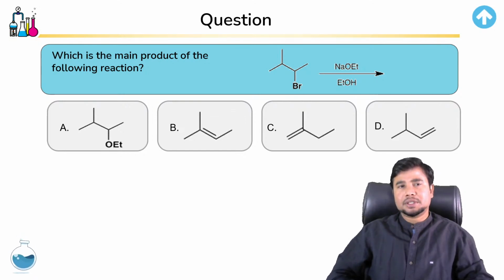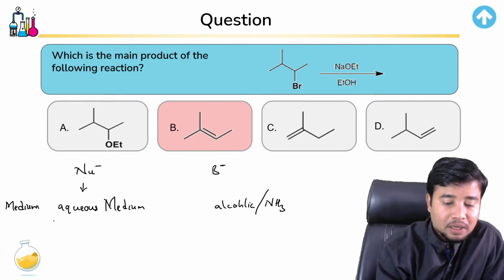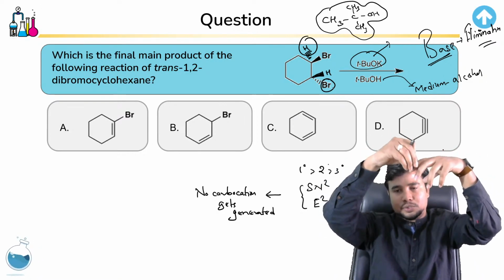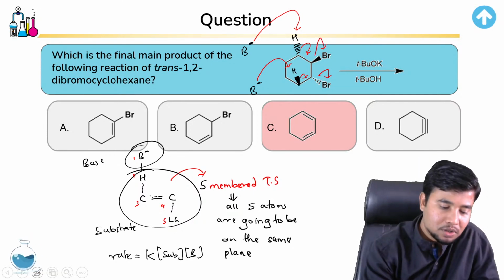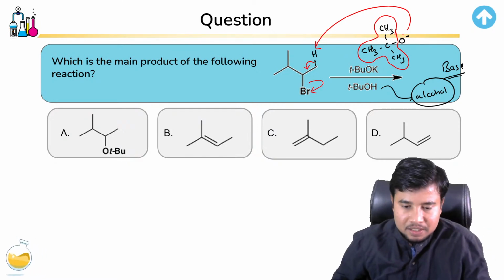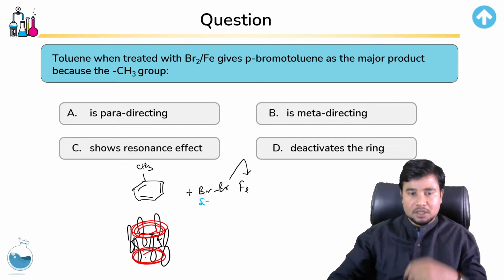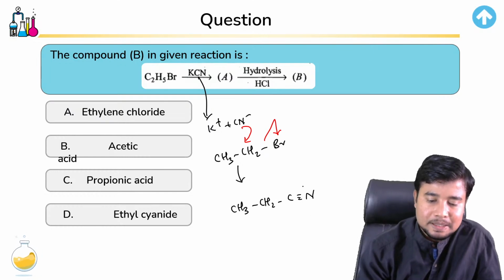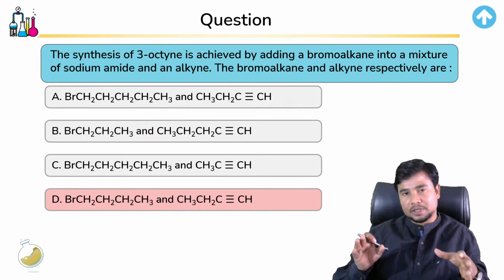Alkyl Halides L-10 | JEE 2022 Chemistry (JEE Achievers) Gyanendra Sir | Toppr JEE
Watch the important chapter Alkyl Halides IIT JEE | JEE Crash Course "Question and Answer" from "JEE Achievers" 🎯series (JEE Chemistry in English) Toppr JEE. If you are serious about JEE Preparation, then this will definitely be going to help you by taking Alkyl Halides JEE Question and Answer in Chemistry. Here in this session, You will get the best and unbiased tips 💡 regarding the best way to score the 99 percentile in JEE by your Chemistry faculty teacher - “Gyanendra Sir” Let's join this session and solve your doubts with me.

🚀 𝐉𝐨𝐢𝐧 Toppr JEE 𝐓𝐄𝐋𝐄𝐆𝐑𝐀𝐌 𝐟𝐨𝐫 𝐦𝐨𝐫𝐞 𝐮𝐩𝐝𝐚𝐭𝐞𝐬 𝐚𝐧𝐝 𝐧𝐨𝐭𝐞𝐬 Don't Miss It!!

👉 Here’s a quick rundown of what you’re about to learn in this session:
🔹 JEE Chemistry Preparation in English
🔹 IIT JEE 2022 Preparation
🔹 JEE Mains Chemistry 2022
🔹 Alkyl Halides JEE Mains in English
🔹 Alkyl Halides Class 12 Chemistry
🔹 Question and Answer of Alkyl Halides
🔹 JEE Main Chemistry - Alkyl Reactions Question

Welcome to Toppr JEE!! The most leading “LIVE” youtube channel - We come up with innovative solutions which will help students (who are preparing for IIT JEE Mains & Advanced) in multiple aspects of their educational journey.🎯 Every class is gonna be a fun-filled experience with the most passionate “Faculty Teachers” to make your learning super fun. Just give it a try, you won't regret it!!

📢 We the “TOPPR” is everything you need to bring yourself in "TOP"!!